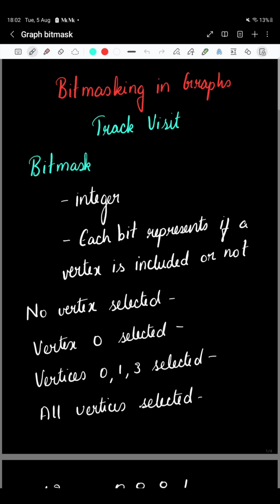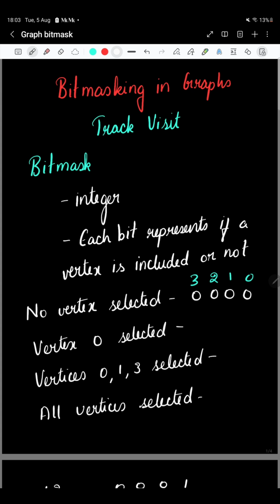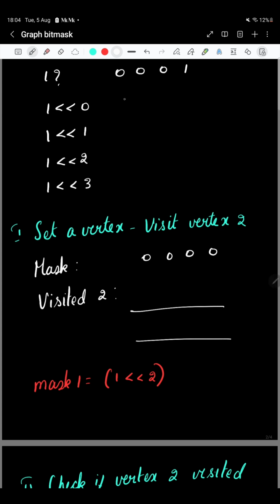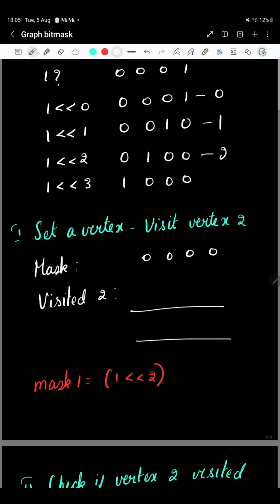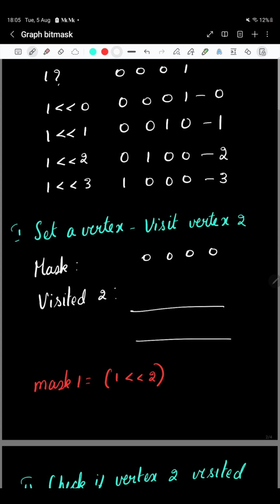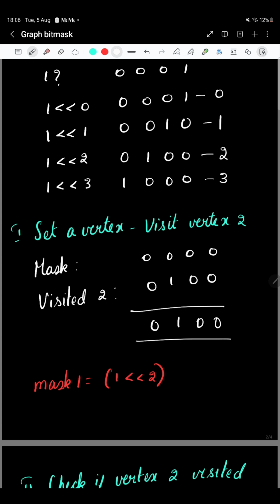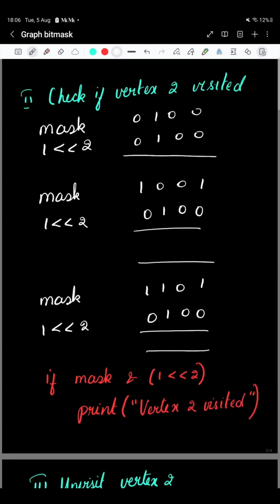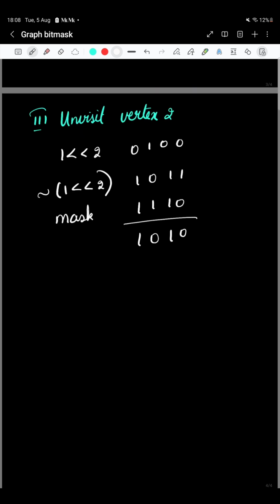Bit Masking in Graphs — Made Easy!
Struggling with graph interview questions like TSP, Hamiltonian Path, or subset DP?
Bit masking is the trick pros use!